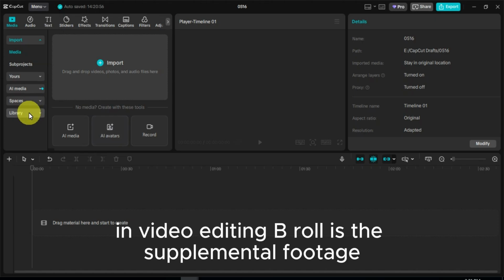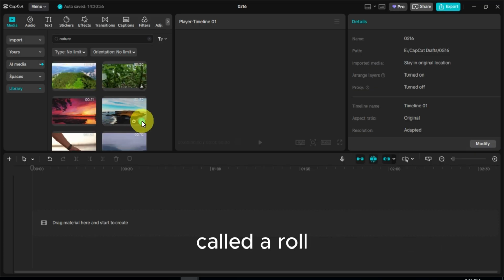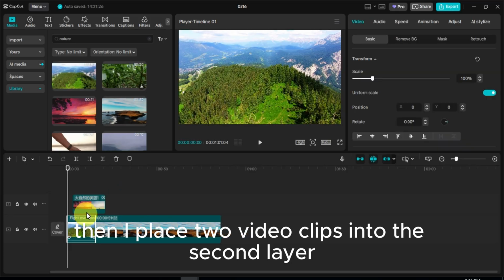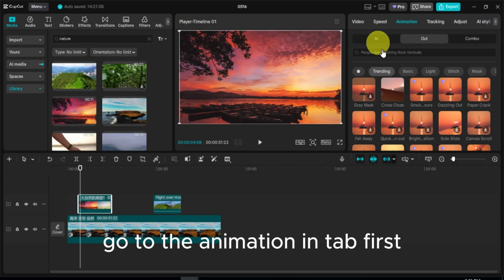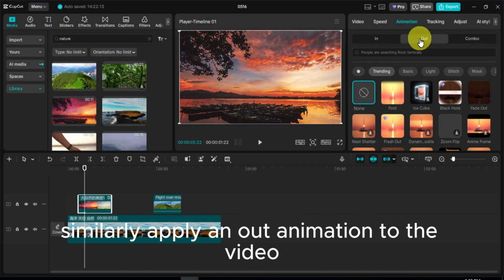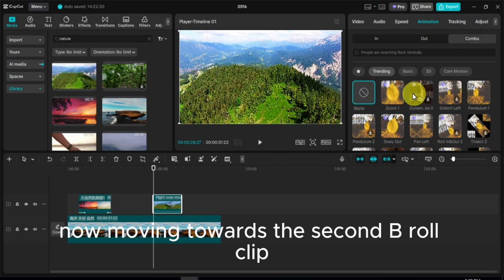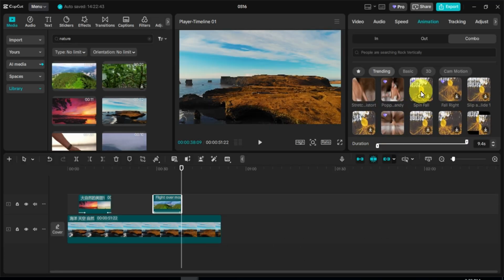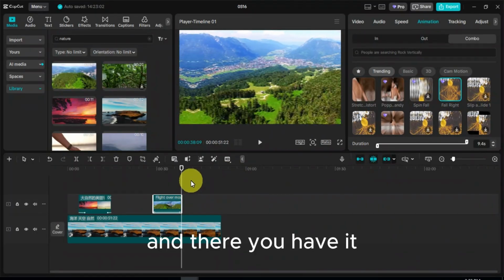Can You Animate B-Roll in CapCut PC? Yes, And It's Easy!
Learn how to animate B-Roll footage in CapCut for PC like a pro! 🎬
In this tutorial, I'll walk you through step-by-step how to add smooth and cinematic animations to your B-Roll clips using CapCut on your PC. Whether you're a beginner or looking to level up your video editing skills, these techniques will instantly make your content look more polished and professional.
What you'll learn:
✅ How to access and apply animations to B-Roll in CapCut PC
✅ Best animation presets for cinematic B-Roll
✅ Tips for timing and syncing animations to your main footage
✅ How to create smooth transitions using animated B-Roll
🖥️ Software Used: CapCut for PC